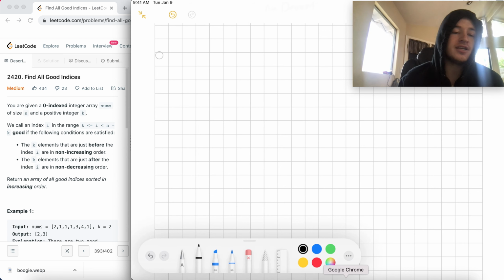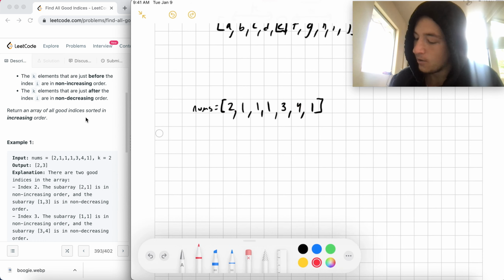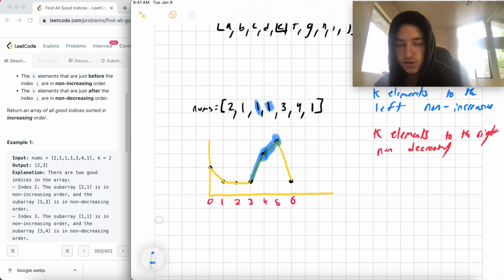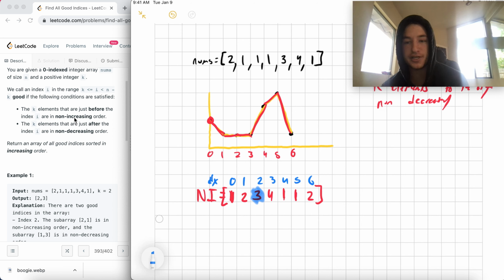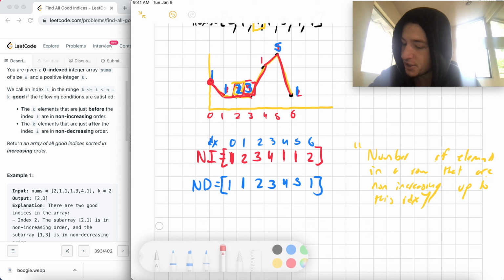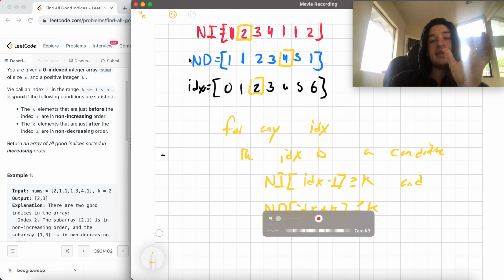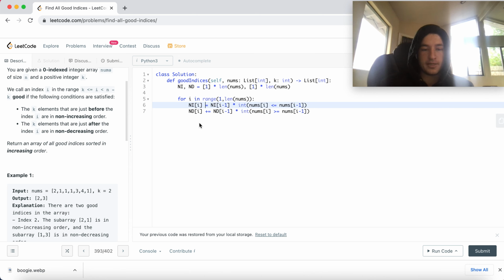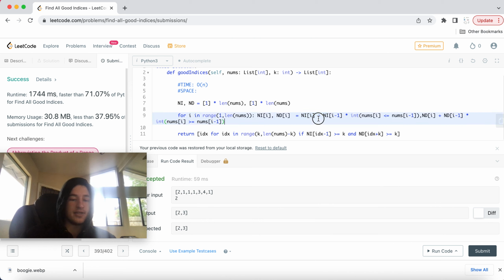Leetcode 2420. Find All Good Indices